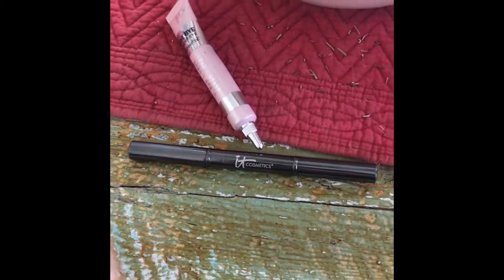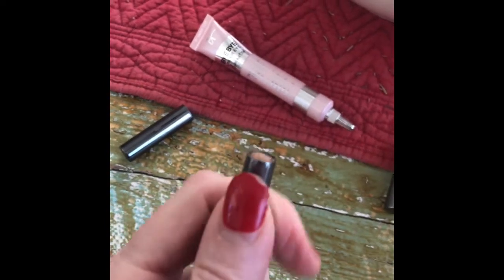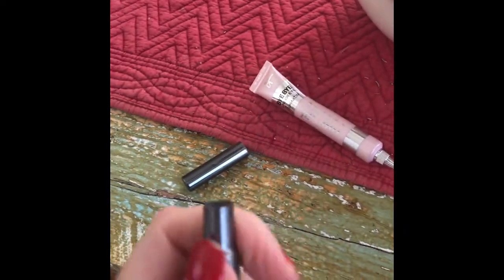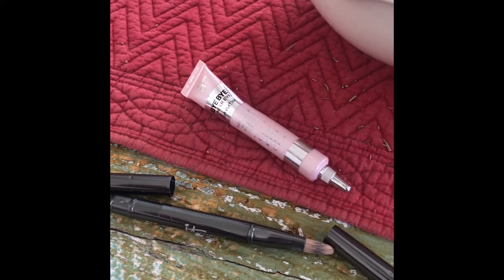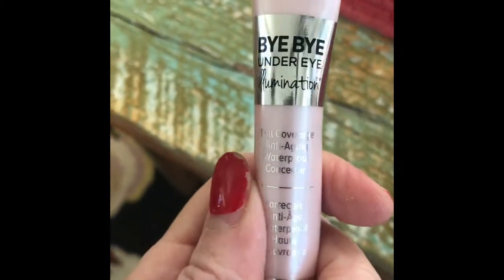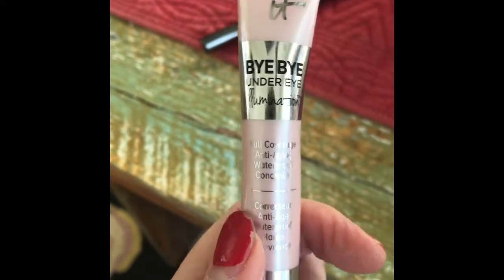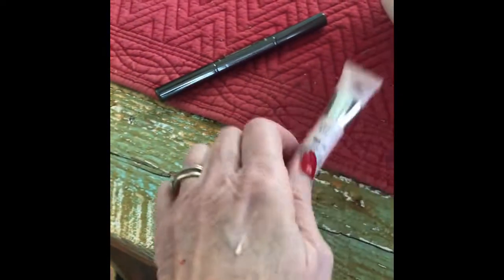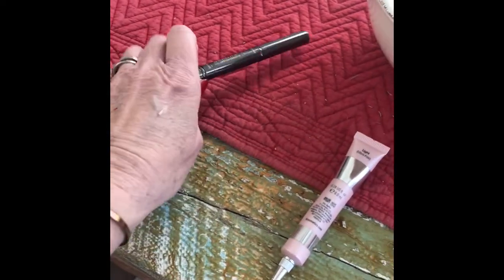iT Cosmetics Bye Bye Undereye, The Brush to Match, And a Rant About iT's Use of "Anti-Aging"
Hey ladies!  There's a lot going on in this video.  First of al I'm reviewing this fantastic concealer. Holy Canolli--this stuff is amazeballs! And so is the double-ended brush.  I got both from QVC which is one place that I love to buy makeup sets from.

But--and isn't there always a "but"...I am so friggin' tired and OFFENDED by the term "Anti-Ageing" and if you are of the "mature" demographic you should be too. IT'S PRO-AGEING BECAUSE YOU SHOULD BE HONORED TO AGE AT ALL!
And those older women who are on YouTube--I love ya but you should be ashamed of yourself if you use the term.
Celebrate ageing.  Don't look at ageing in the negative. Anti-is such a negative word!

Anyway, I used the iT cosmetics spectacular Bye Bye Undereye and the brush.

Let me know how you feel about the term "anti-aging"  I'm curious to find out--am I the only one who uses "pro-aging"?